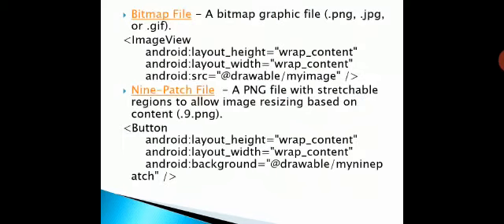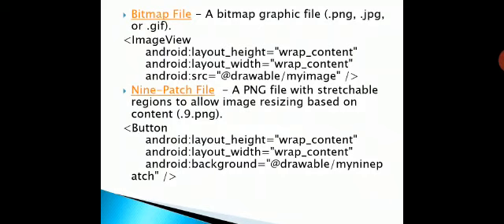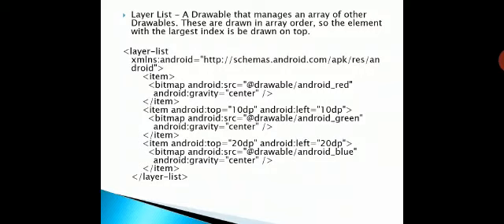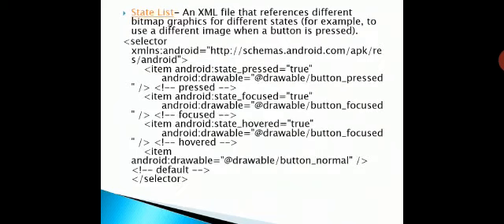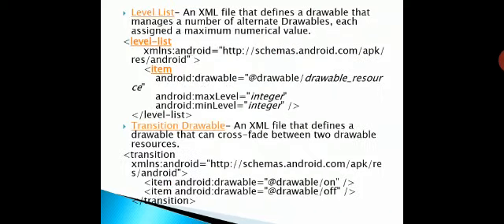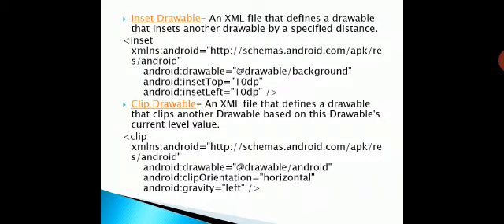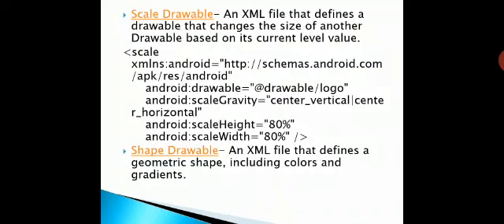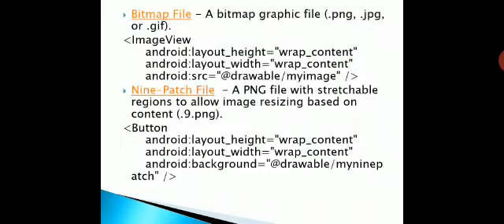EC312- object oriented programming, module 6-drawable resources-Asst Prof Deepthi Thomas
Keywords- drawable resources, types of drawable resources in android